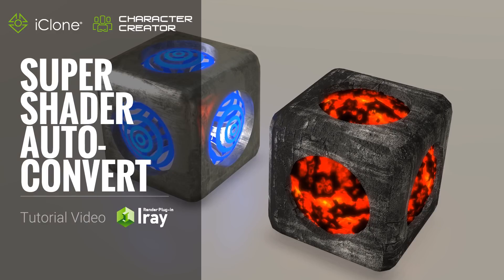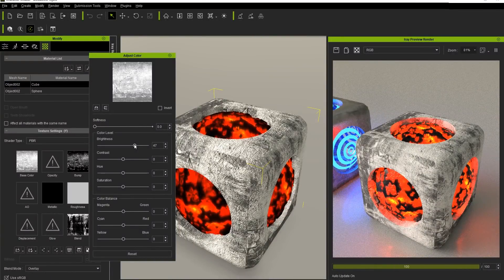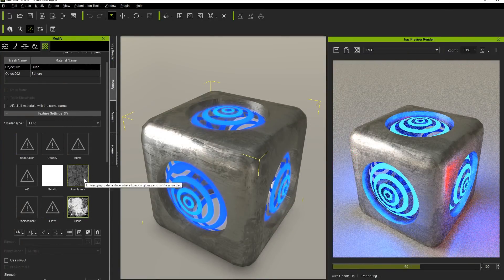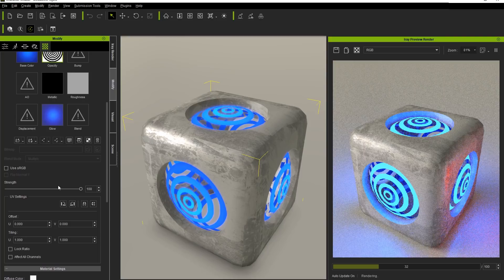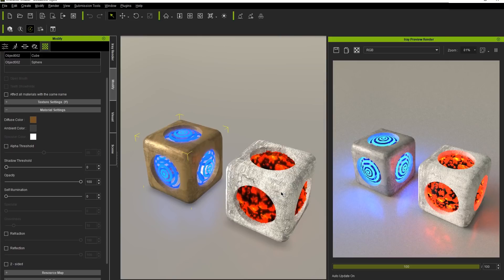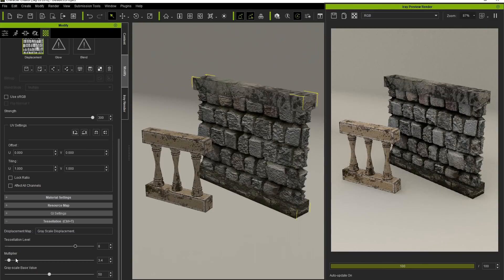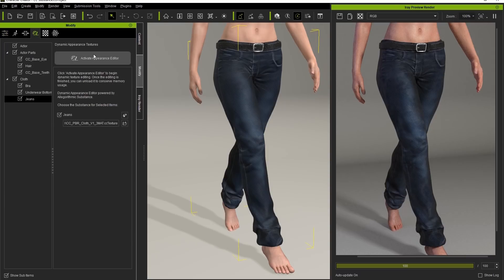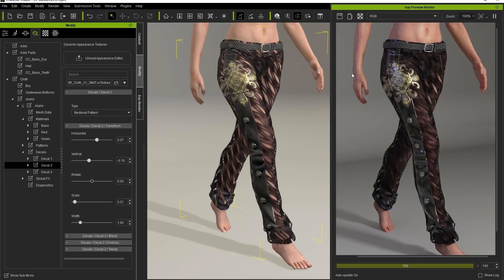Iray Render Plug-in Tutorial - Super Shader Auto-Convert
Iray rendering allows the creation of state-of-the-art workflows with access to photorealistic and physically based rendering technology. It does this by simulating real-world physical behaviors of light and materials. The Iray implementation into Character Creator and iClone come with a collection of easy-to-apply materials that do not require the user to have vast knowledge in computer graphics techniques, thanks to its material and lighting auto-conversion and extensive material library design.

This tutorial will introduce you to the basics of how Iray will automatically convert your iClone texture maps and materials into Iray materials.  You'll also see how Substance materials and tessellation are converted when rendered in an Iray environment.

0:20 Texture Settings
3:42 Material Settings
4:32 Tessellation
5:40 Substance Materials

ONLINE HELP
Character Creator 3: